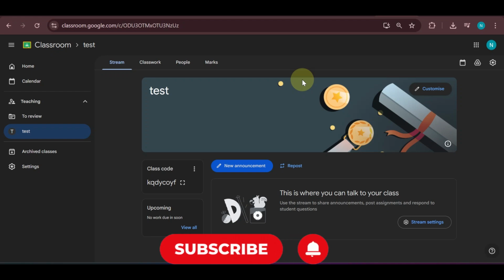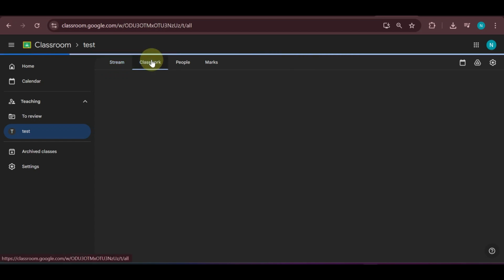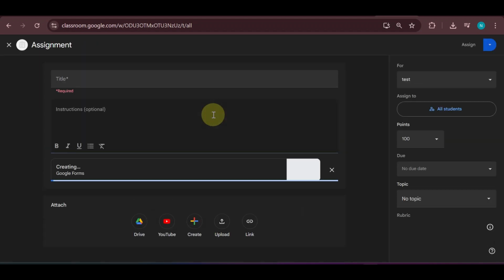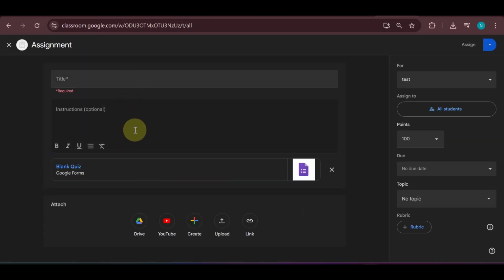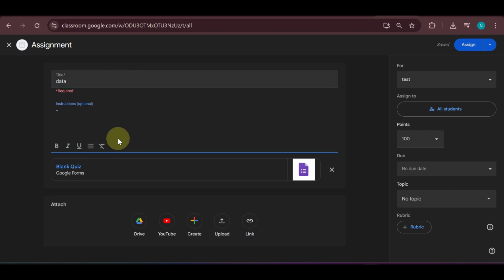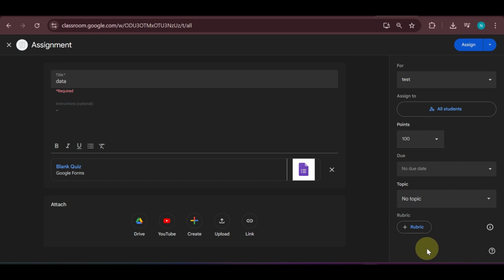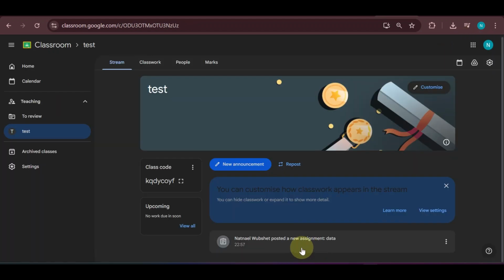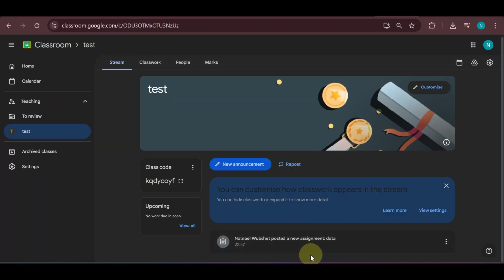How to create a quiz assignment in Google Classroom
Learn how to create a quiz assignment in Google Classroom and easily assess your students online. This step-by-step guide shows you how to add questions, customize settings, assign grades, and share quizzes efficiently for a smooth teaching experience 📝